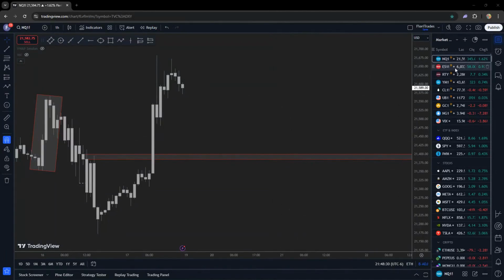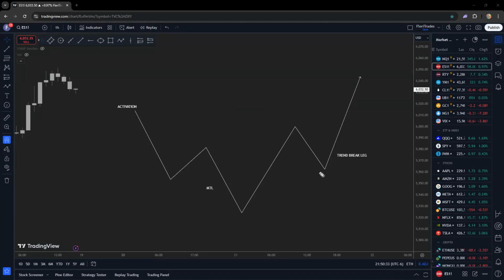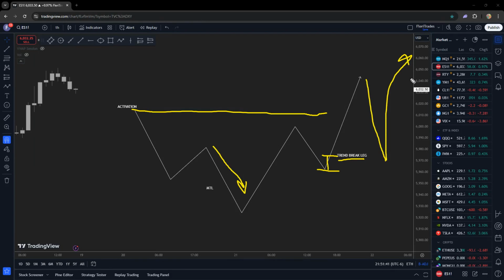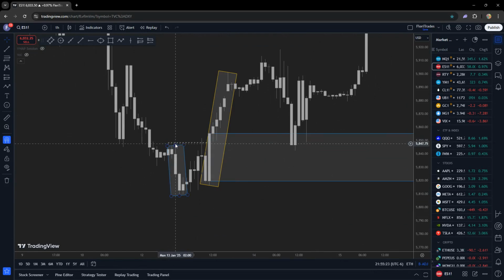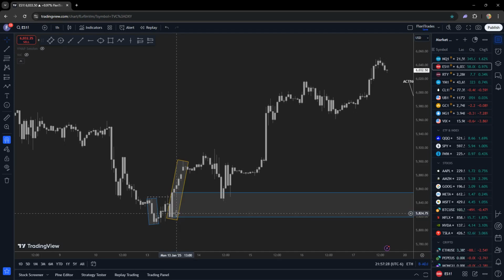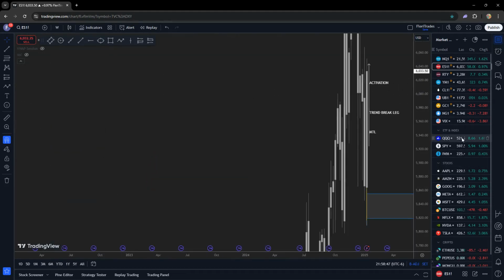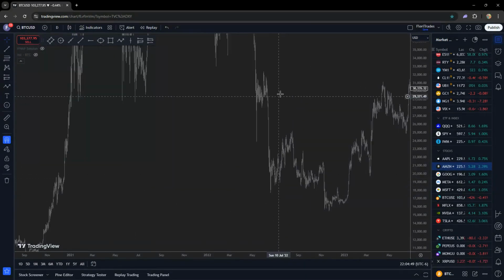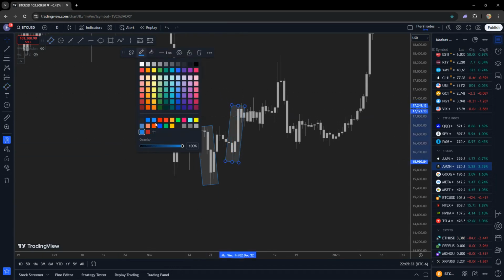Trend Breaks and MTH/L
Fleri gives us a detailed walkthrough of the systematic approach he uses to identify Trend Breaks with examples from NQ, ES, AMZN, and BTC